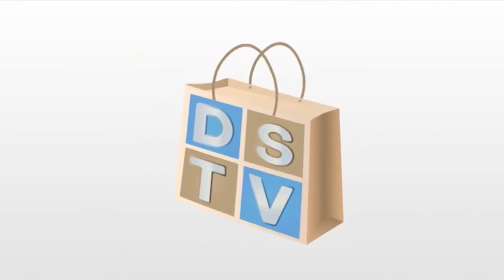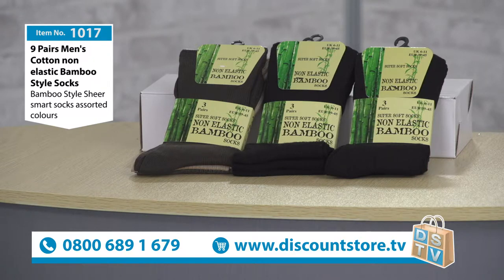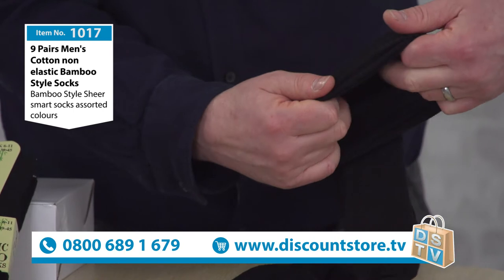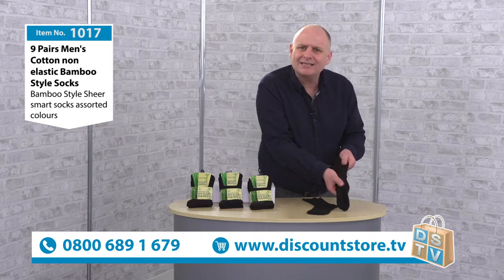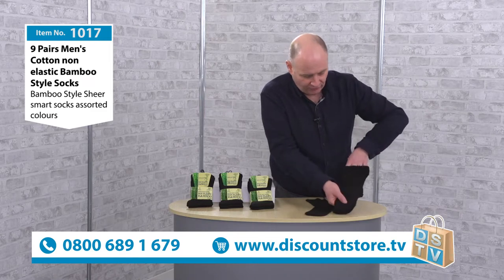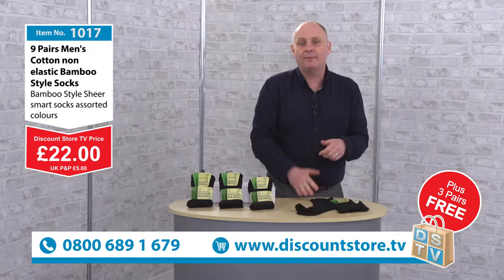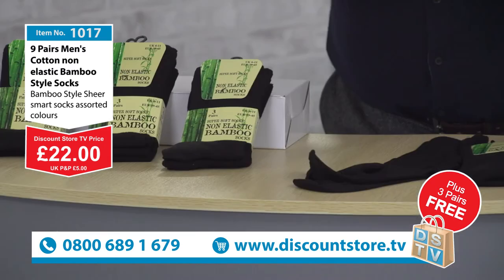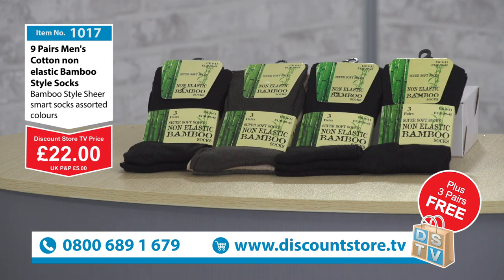Mens Cotton Non Elastic Bamboo Socks | Item No. 1017 | Discount Store TV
Crafted from a bamboo cotton blend, these socks are a luxury choice. The ultra-soft fabric along with the non-pinching cuffs and hand-linked toe ensure they are a comfortable choice. .

Socks
62% Wool 25% Cotton 11% Polyamide 2% Elastane
Machine Wash 30°C
PLUS 3 PAIRS FREE!
Because you always get something free at Discount store TV